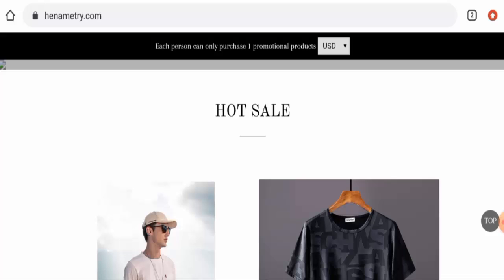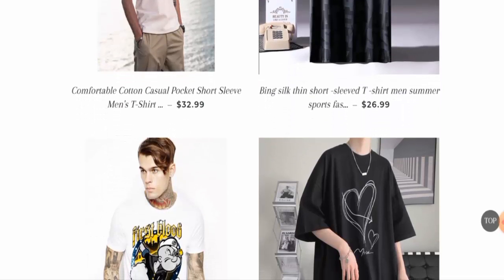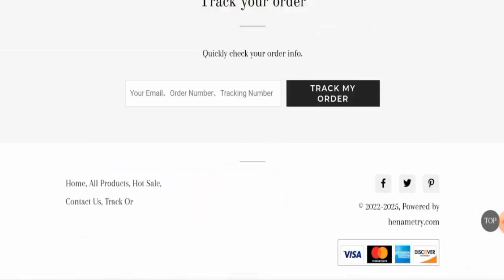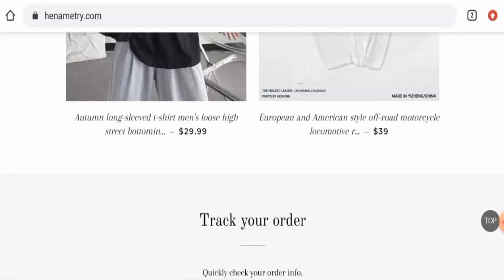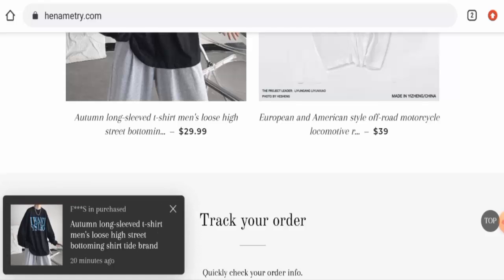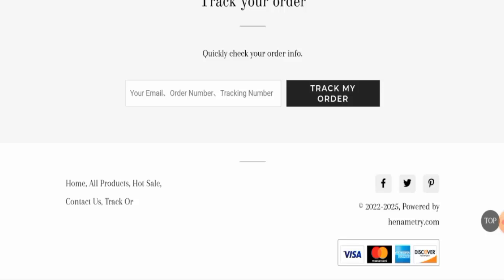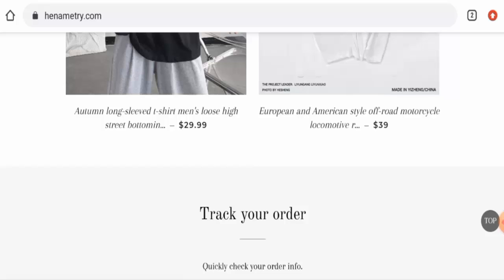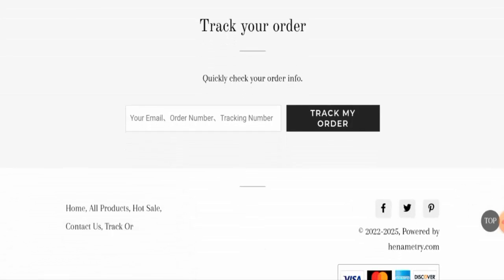Henametry Reviews (Nov 2022) - Is This A Valid Website? Find Out! | Scam Inspecter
Do you want to know about Henametry Reviews?  Watch this video till end because in this video you will get to know about the legitimacy of the site.

Scam Inspecter